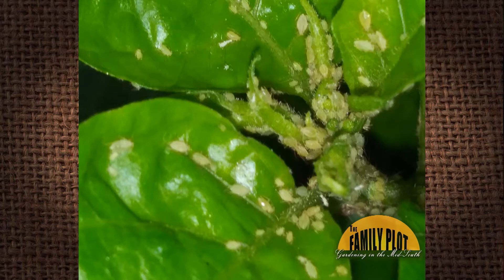Q&A – What are these tiny white bugs on my plant?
These are aphids. University of Memphis Director of Landscape Joellen Dimond says aphids are easy to control. She recommends insecticidal soaps, neem oil, and horticultural oil. There are also beneficial insects that will feed on the aphids.